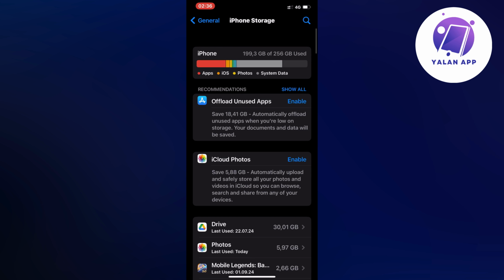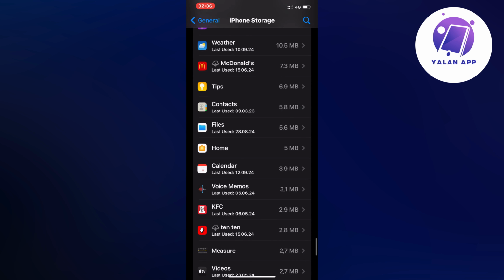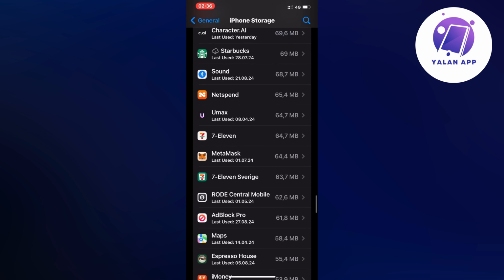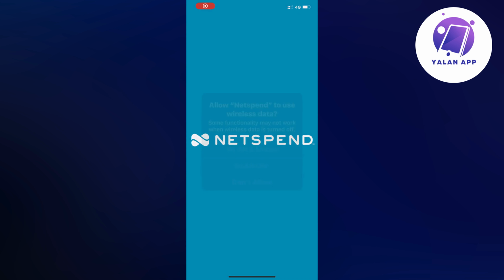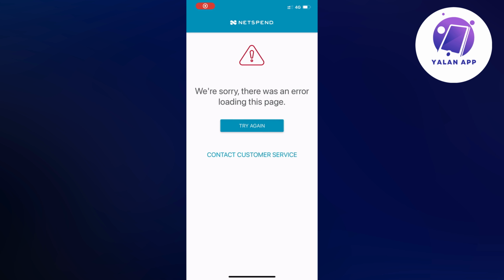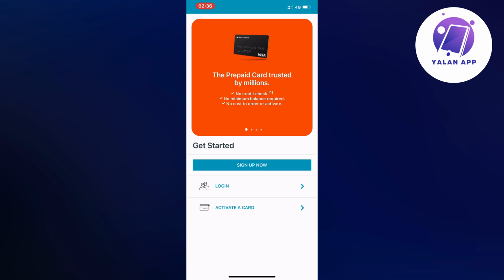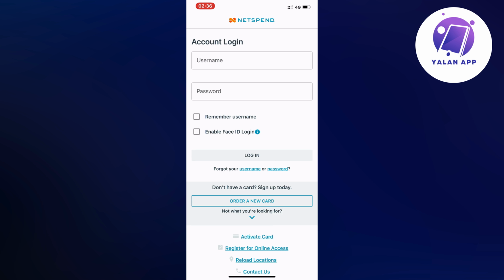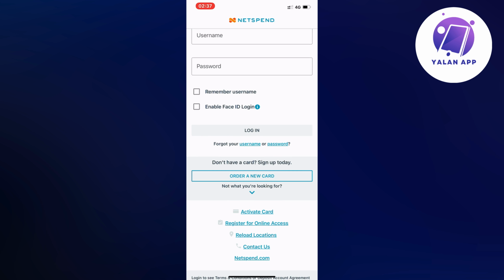How To Fix Netspend Can't Login 2025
If you want to be able to fix your netspend login issue, then this video will be perfect for you!